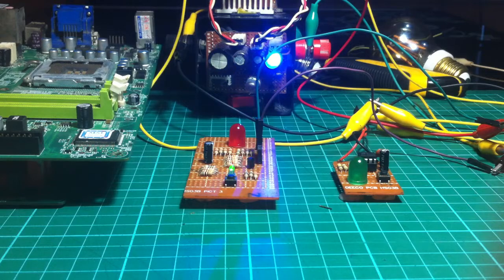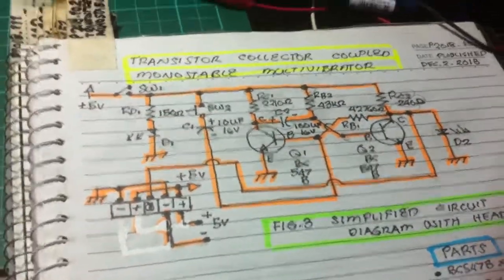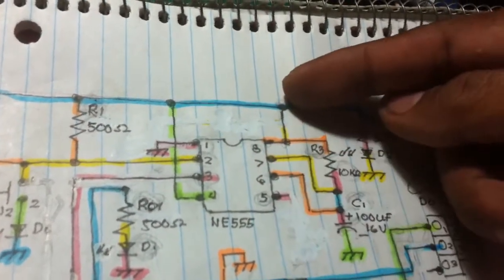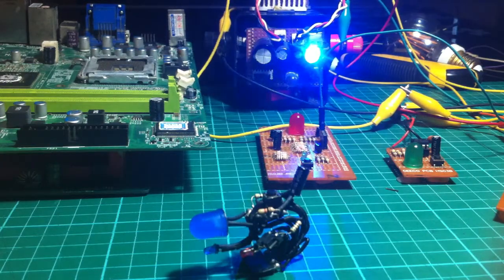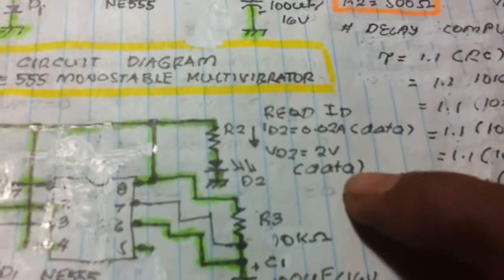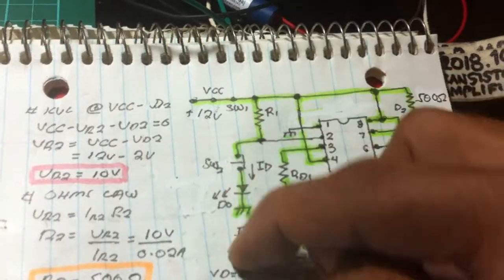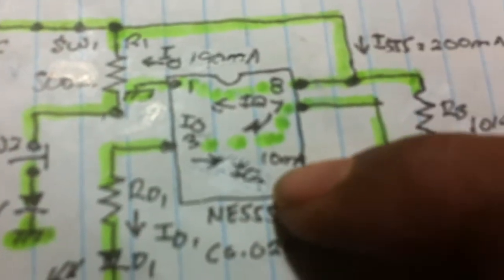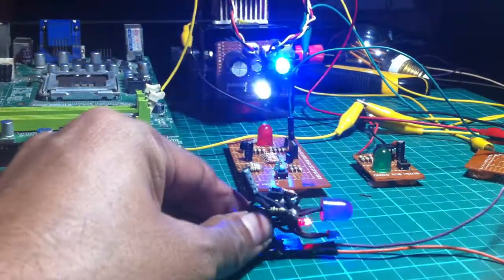Timer Switch NE555 Collectible Arthropod Module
HELLO EVERYONE...
We have a new circuit here using NE555 made by Philips for building an Arthropod Collectible Module as a timer switch in a time delay mode of operation.

Electronics Hobbyist
Electronics Technician
Electronics Student
Electronics Teacher
Electronics Engineer
Electronics Genius
Electronics Master
Electronics  Industry
Electronics Alien
Electronics Jedi
Electronics Wizard
Electronics Fanatics
Electronics Wanna Be
Electronics Whatever.

FEATURES...

Arthropod Collectible Module Design...
Input Trigger LED.
Power on LED...
Jumper Settings for On Board Output and External Output...
I/O Power Header.
Schematic Diagram...
Arthropod Module Lay-out.
Actual Circuit Operations ...
Probable Calculations included.

DANGER...

PCB is still the best option in circuit building otherwise many Electronics component will be killed and losing sanity is possible while building the circuit.
Analyzing current flows will possibly blow your brains out.
Learning is fun unless you are a funny man.
So do it at your own risk.
Are you kidding me guys.